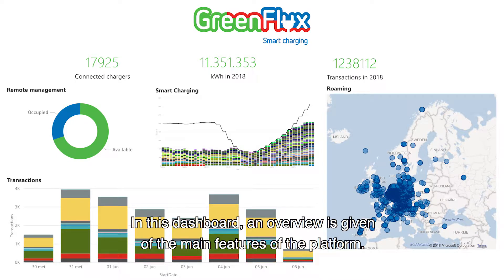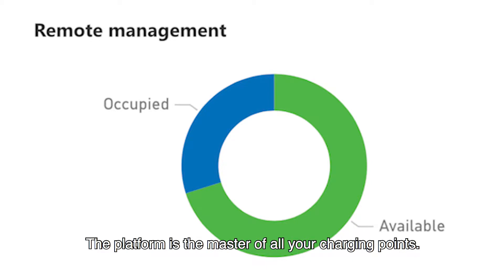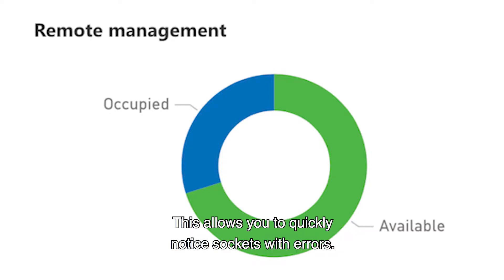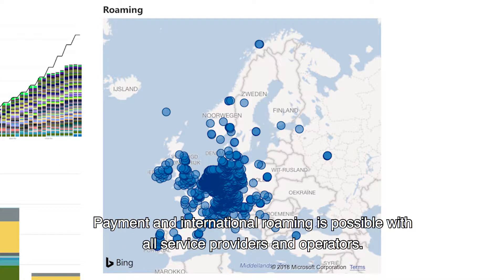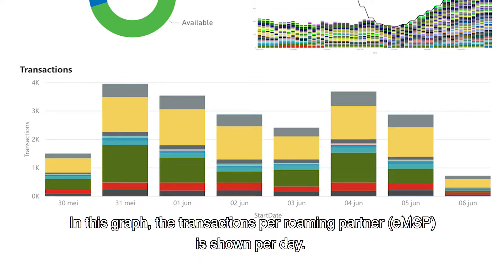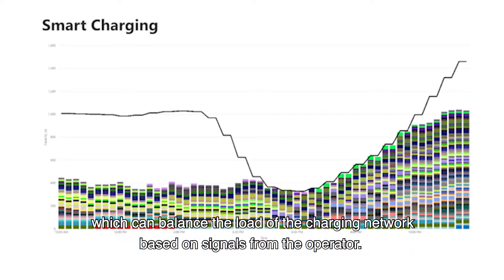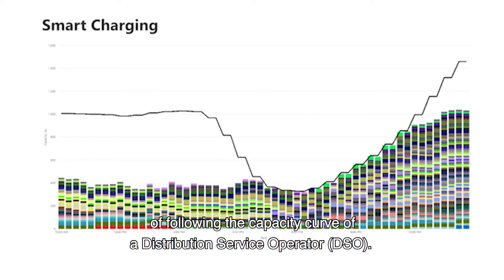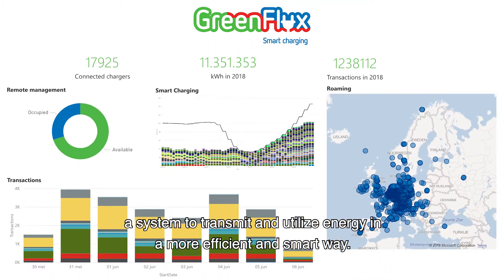Introduction to the GreenFlux Platform